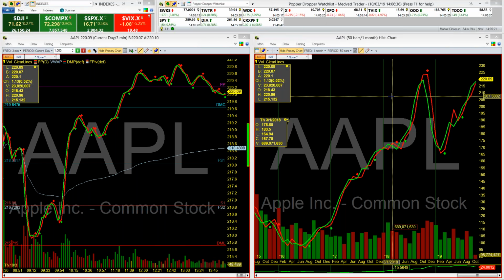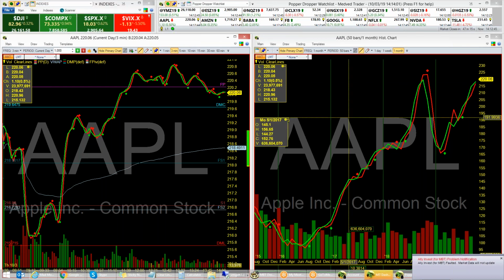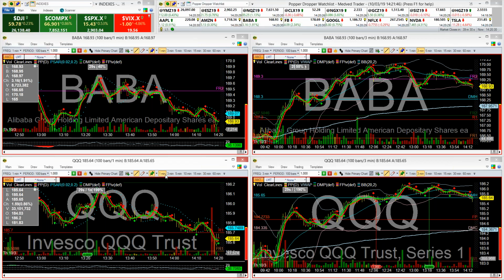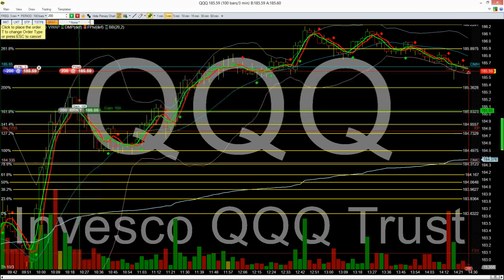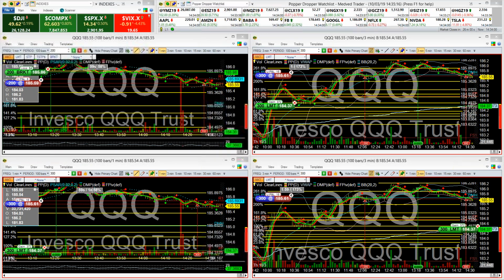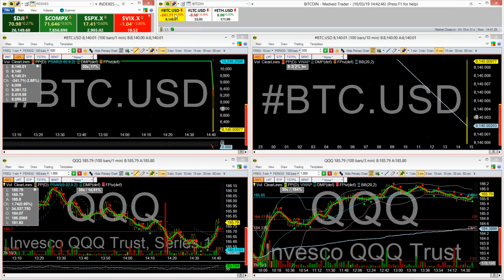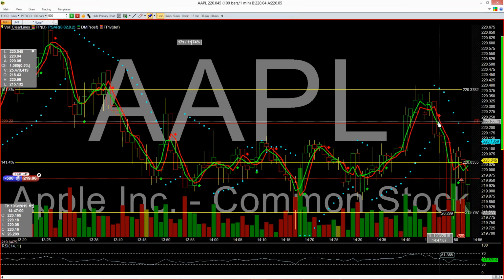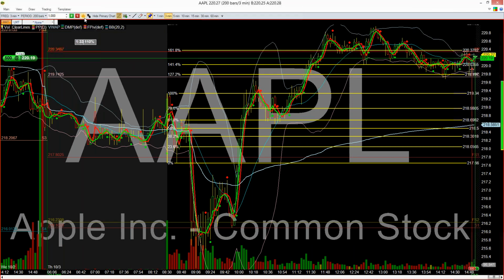Clear Line's Overview/Training Session 10/03/2019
Kipp Cohen provides an overview of the Clear Lines indicator running on the Medved Trader platform. In this session Kipp covers the basics of Medved and Clear Lines along with how to trade from the charts.